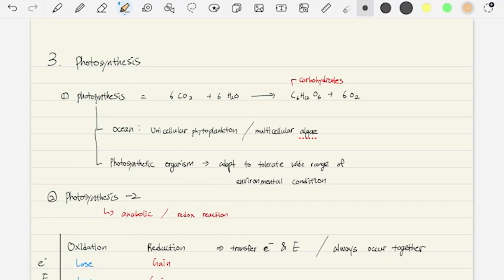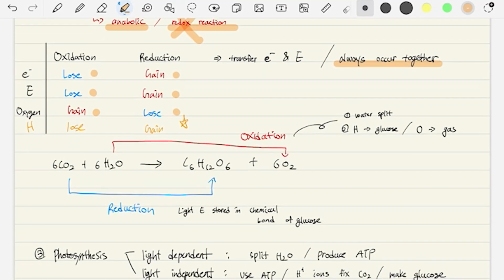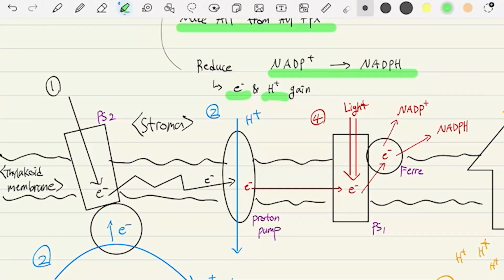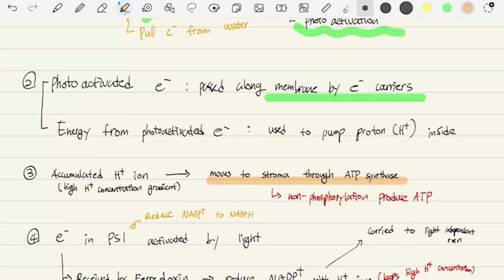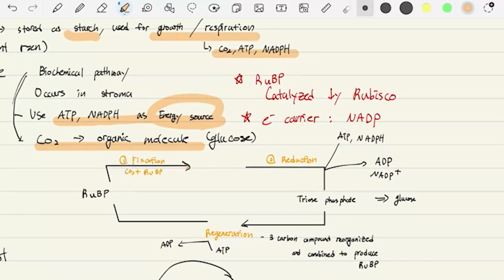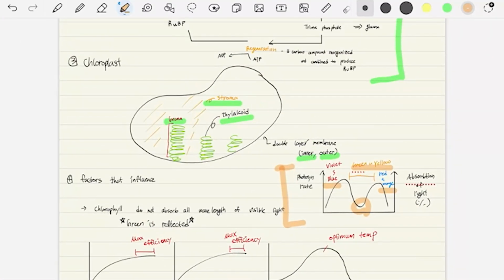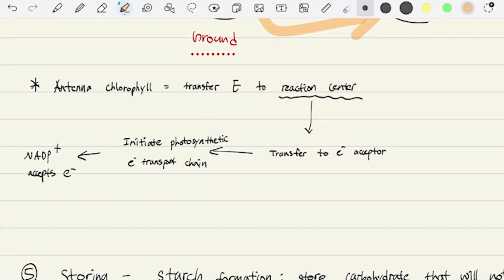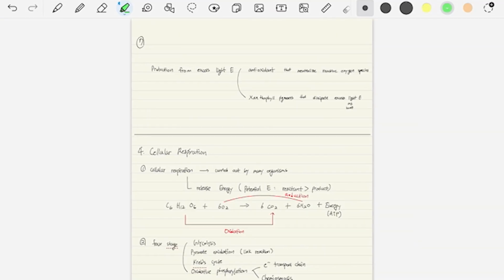AP bio Unit 3 - 3 Photosynthesis